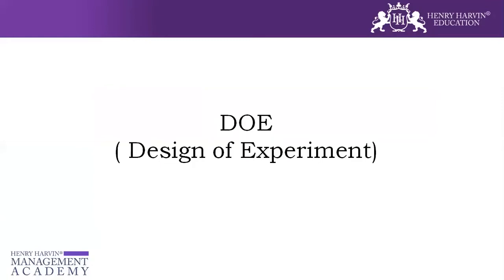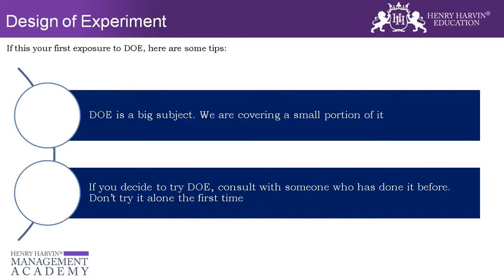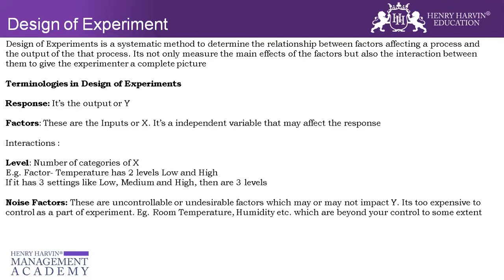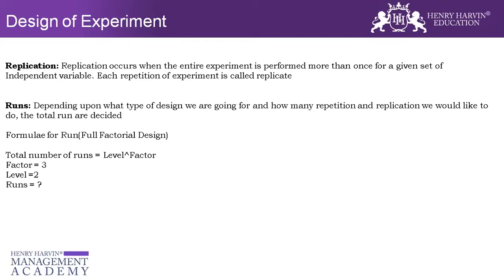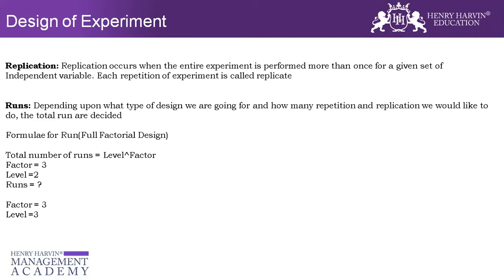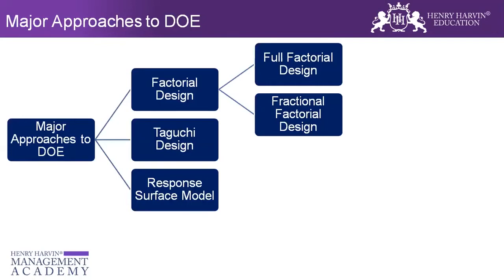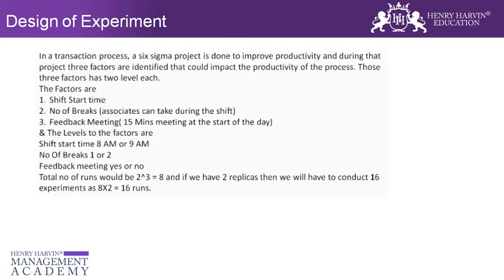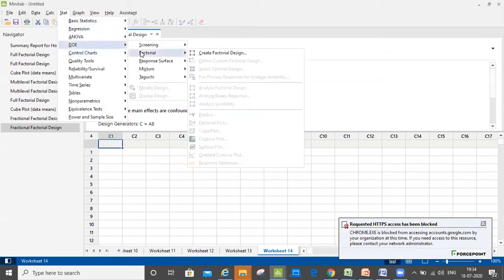Design of Experiment (DOE) Part-1 | Six Sigma Black Belt Tutorial Beginners @Six Sigma by Henry Harvin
This Henry Harvin video on “Design of Experiment (DOE)”   is a complete Design of Experiment (DOE)  tutorial for beginners who want to learn Design of Experiment (DOE). Six Sigma Design of Experiments is a systematic process that breaks down the variables of production and analyzes each one.In DOE, factors are deliberately modified to determine the point of optimal performance. Level – This is a measurement of how much a factor has been modified.

Key Features:

✅  Recognised Certification
✅  Integrated Curriculum